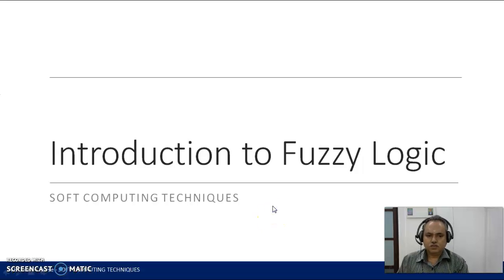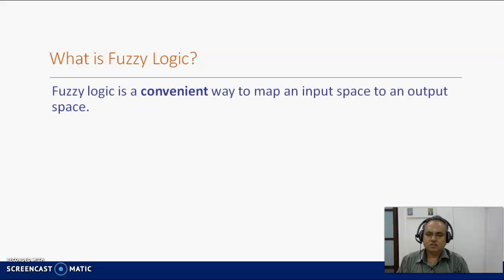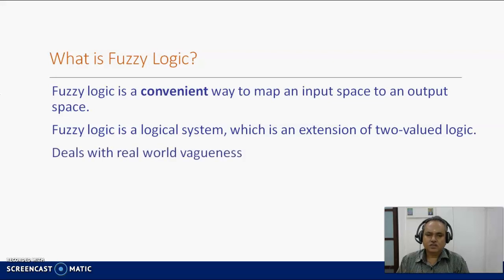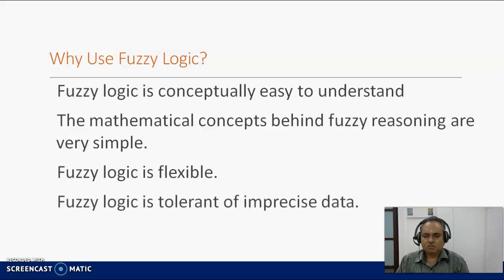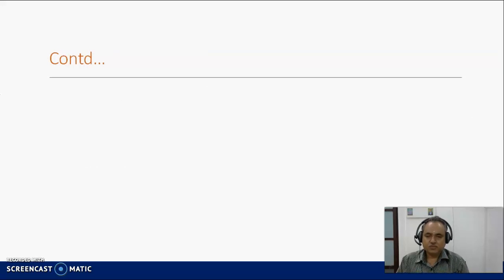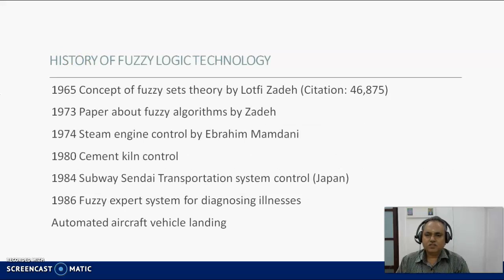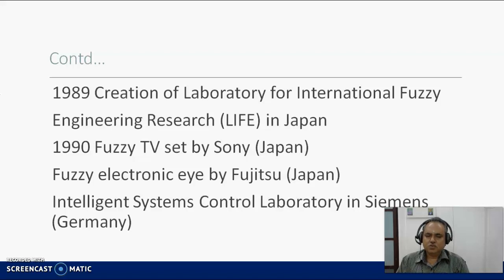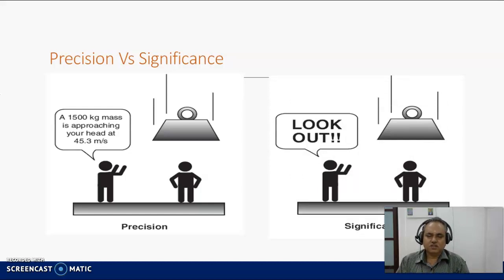Recording #1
Introduction to Fuzzy Logic 1